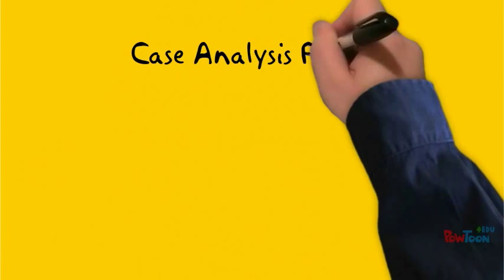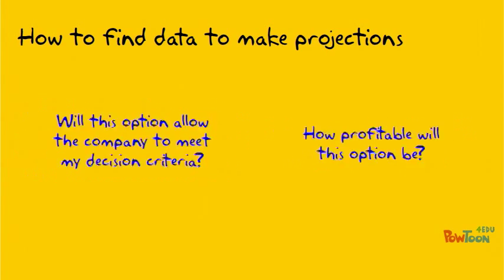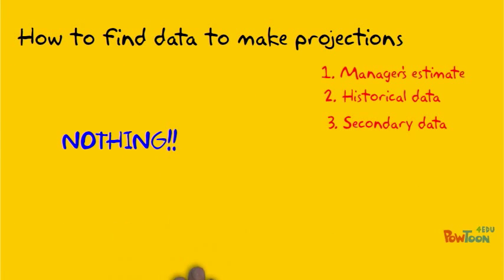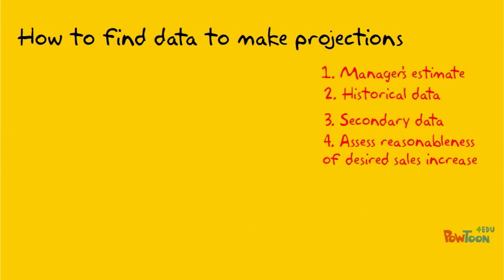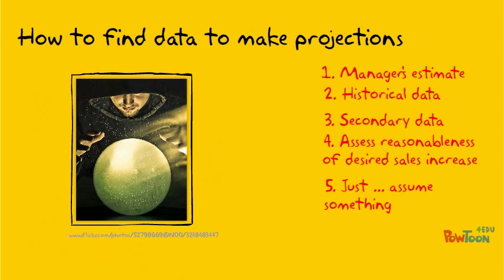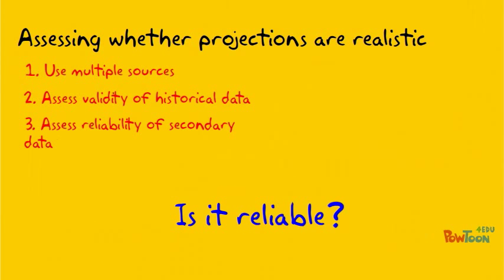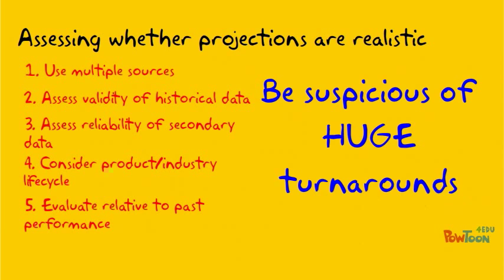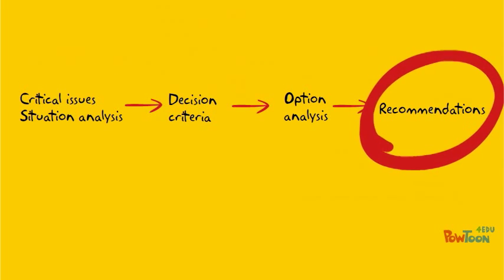Case analysis 5: Option analysis--Step 2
This video continues your exploration of option analysis. In it, you'll learn where to look for the data you'll need to make forecasts under each option. You'll also learn of guidelines you can use to assess how reasonable your forecasts are.-- Created using PowToon -- Free sign up -- Create animated videos and animated presentations for free.  PowToon is a free tool that allows you to develop cool animated clips and animated presentations for your website, office meeting, sales pitch, nonprofit fundraiser, product launch, video resume, or anything else you could use an animated explainer video. PowToon's animation templates help you create animated presentations and animated explainer videos from scratch.  Anyone can produce awesome animations quickly with PowToon, without the cost or hassle other professional animation services require.